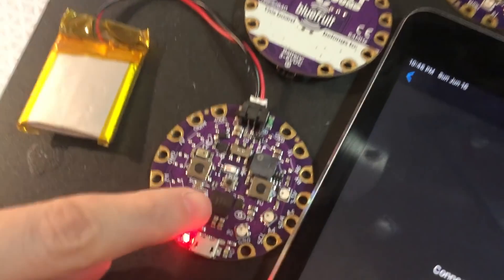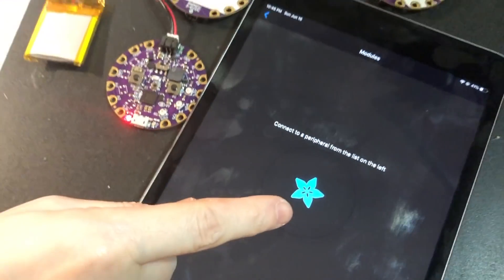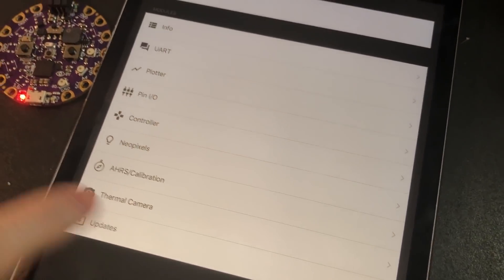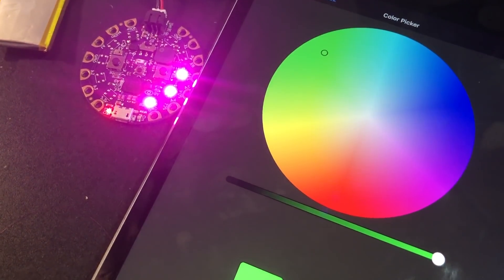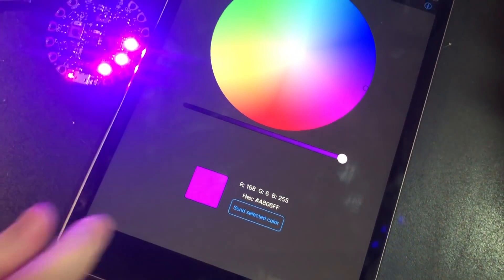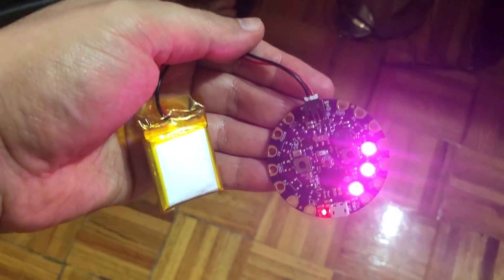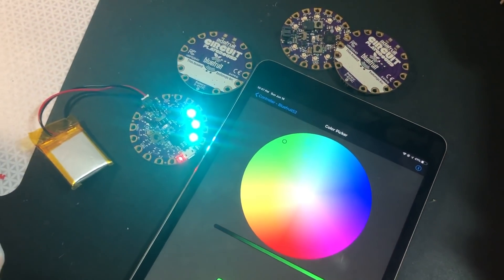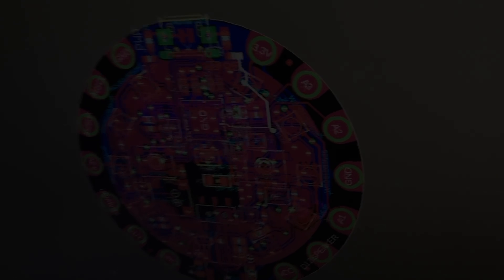Circuit Playground Express Bluefruit prototype update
Coming up this week on the ALL THINGS PYTHON & HARDWARE newsletter! The need for speed, PewPew, Odroid C2, TOP SECRET NEW PRODUCT COMING SOON, Circuit Playground BLUETOOTH and more!